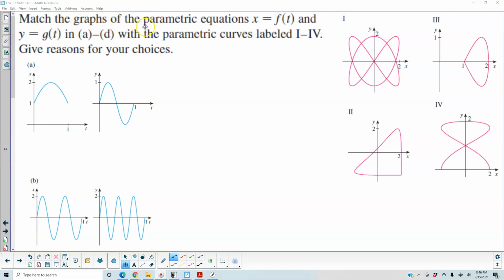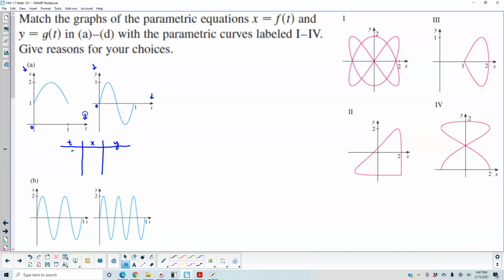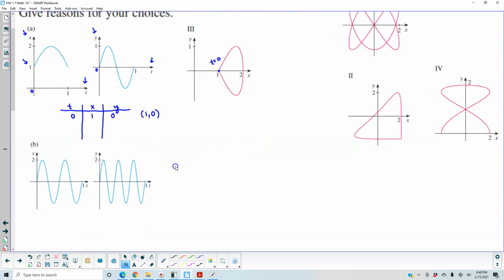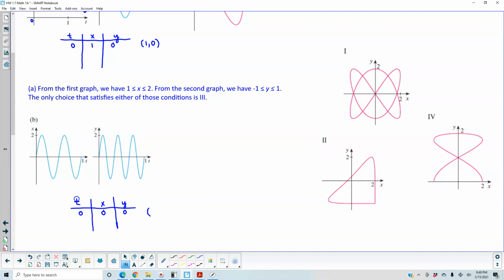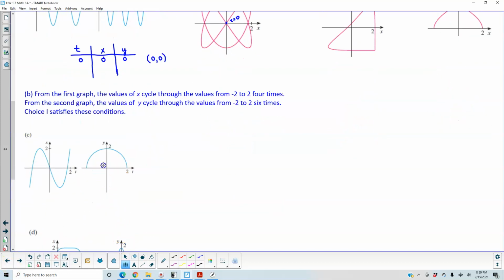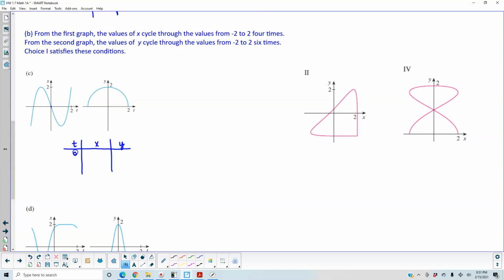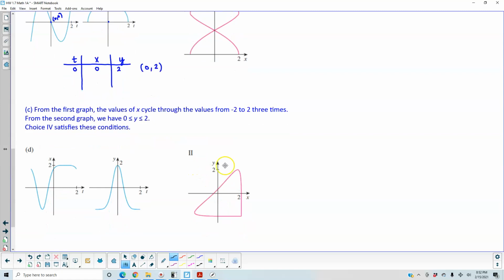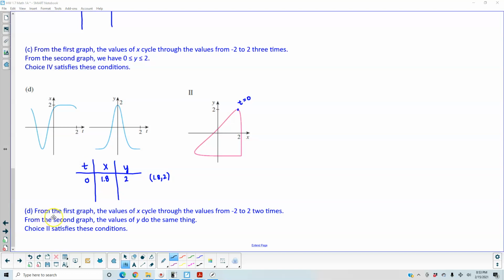Math 1A HW 1.7 WebAssign #7